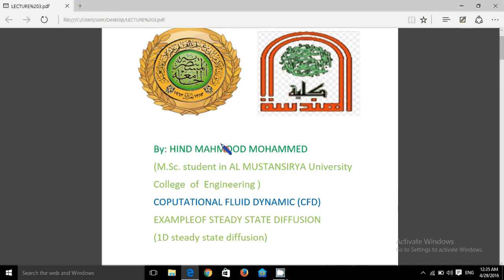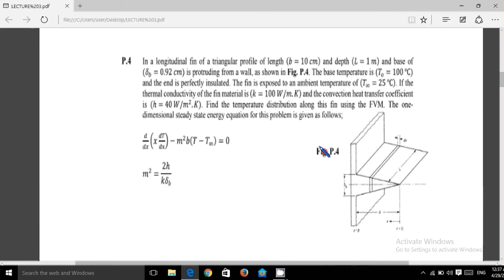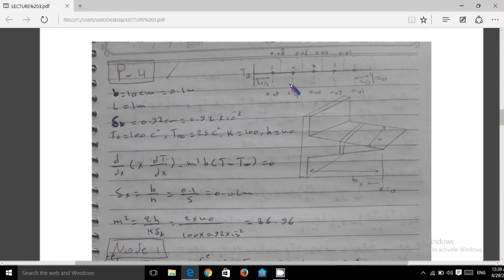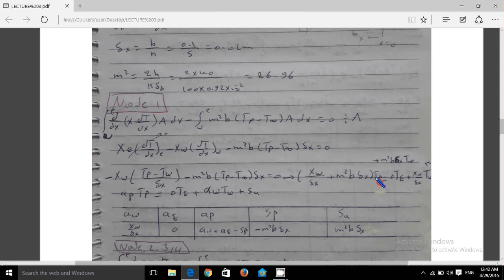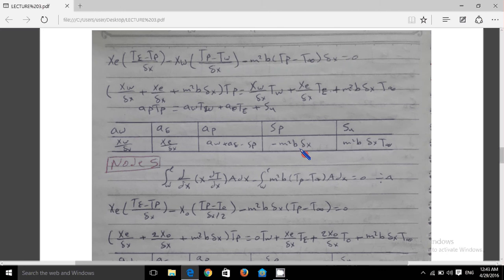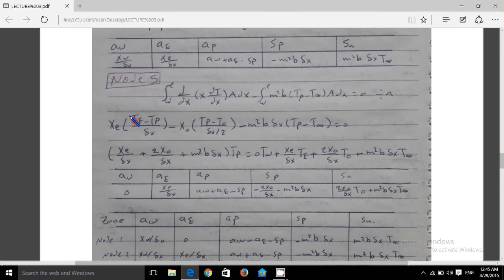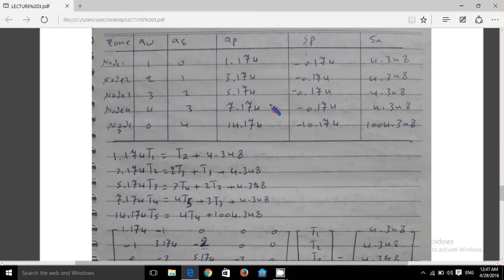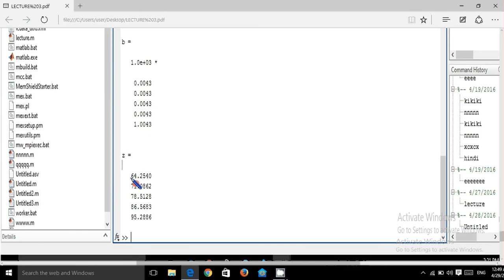Example of computational fluid dynamic( CFD) 1D steady state diffusion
شرح طريقة حل مثال في مادة (CFD)